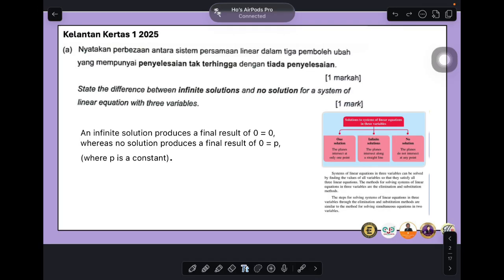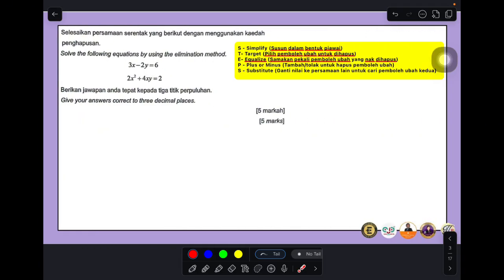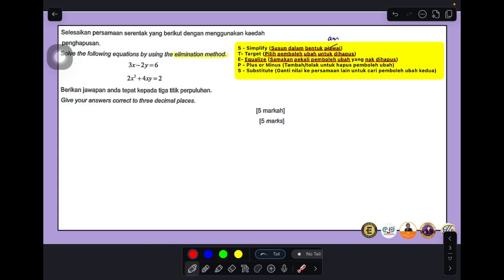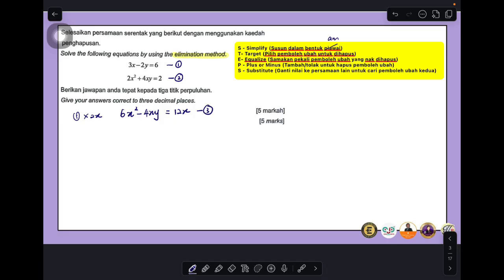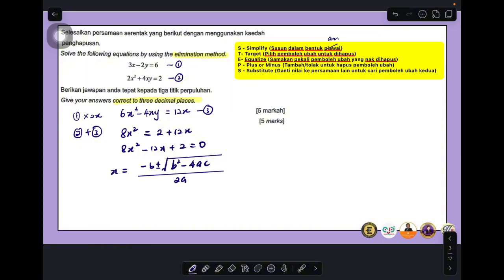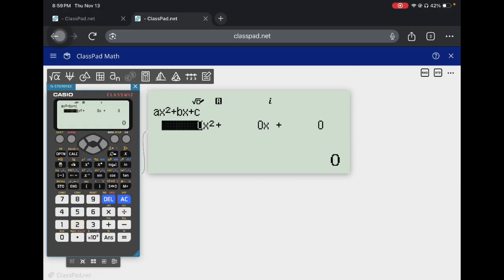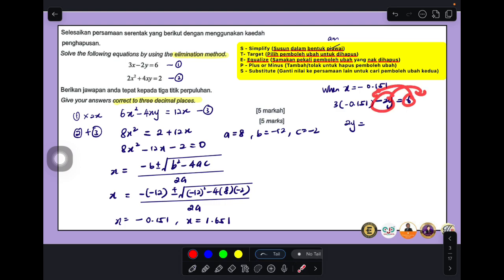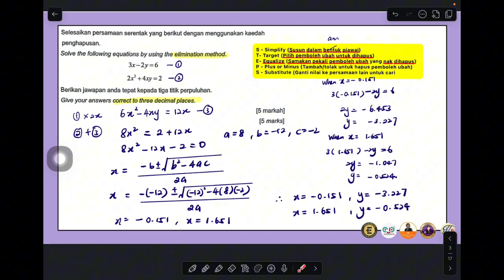PPC SPM 2025 : Sisten Persamaan (Kelantan K1)